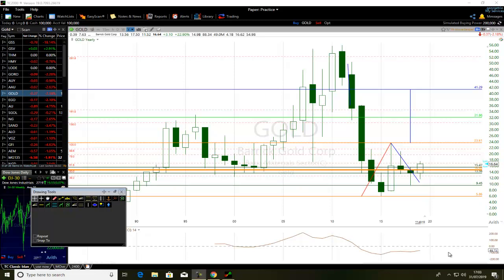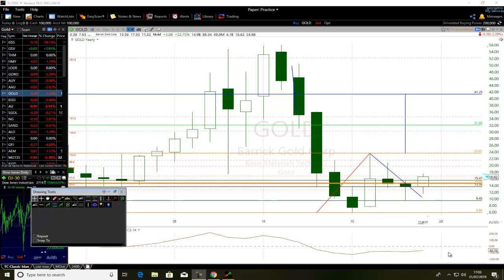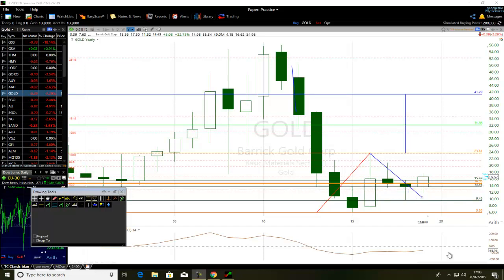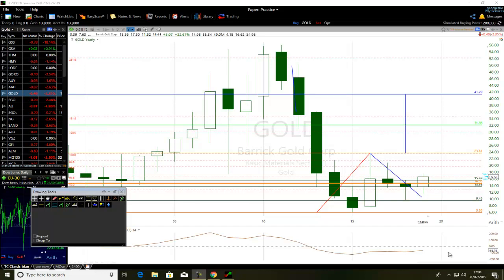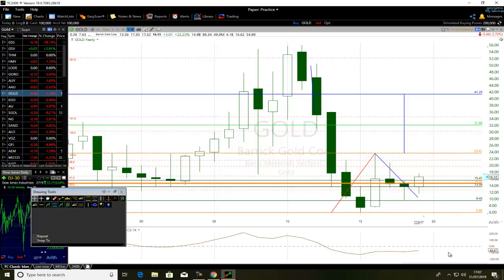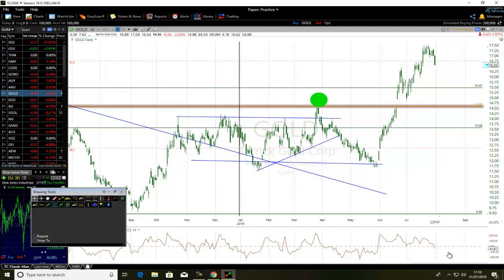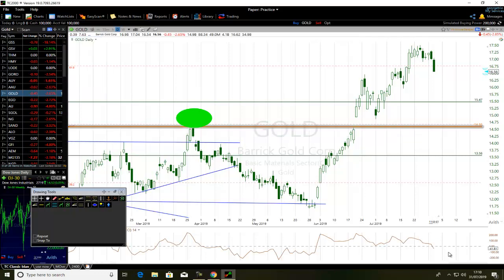Barrick Gold Stock Critical Price Levels Trading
Learn more.